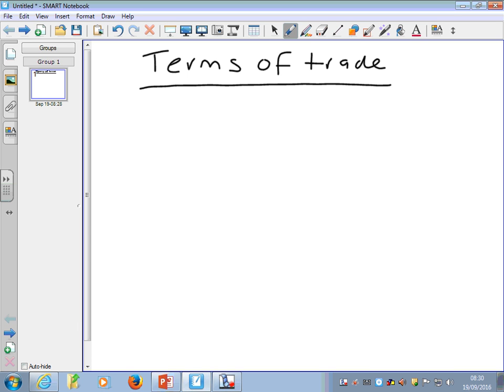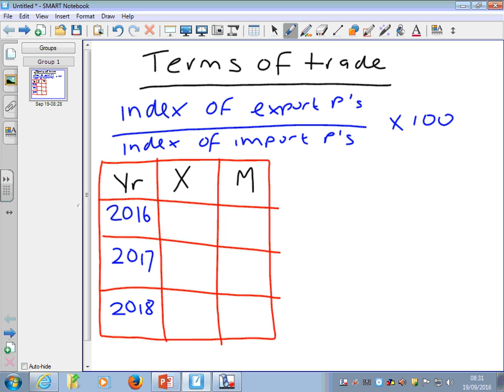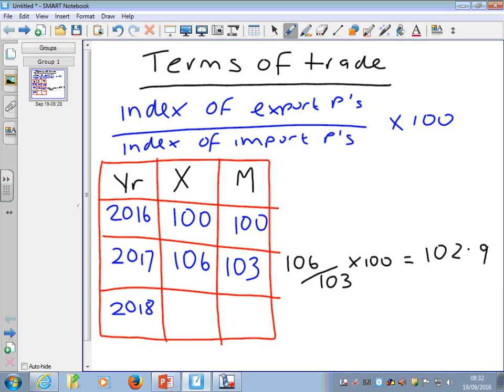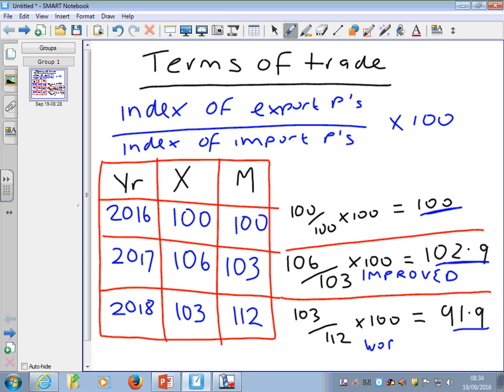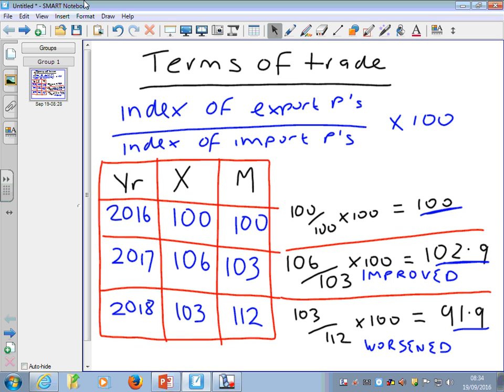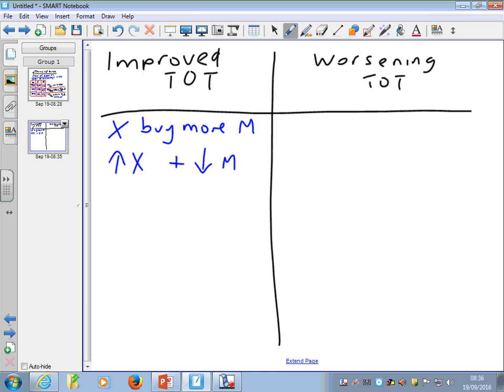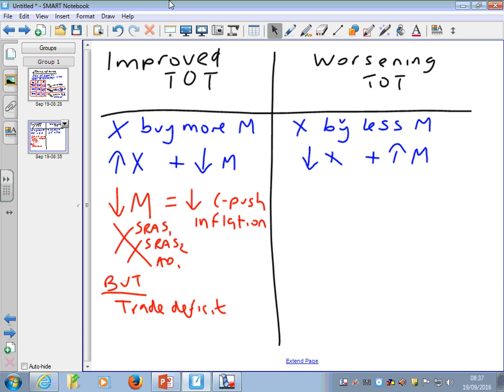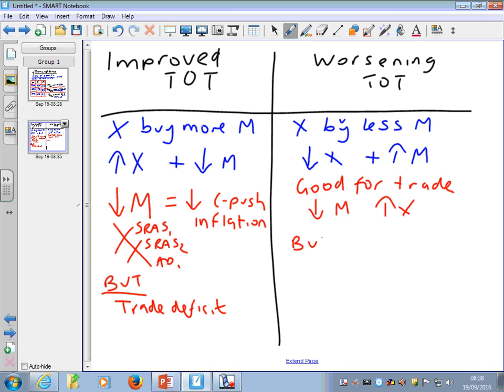7) Terms of trade